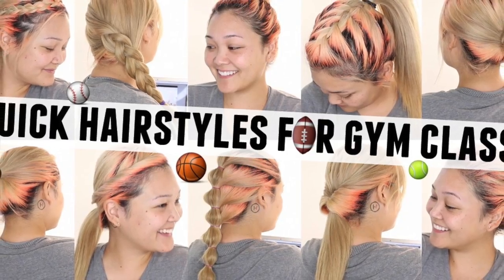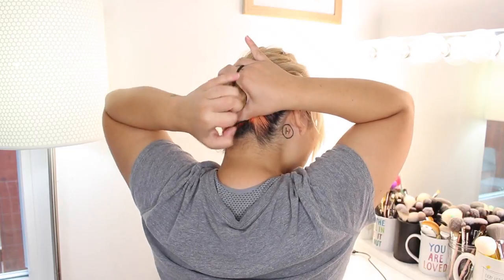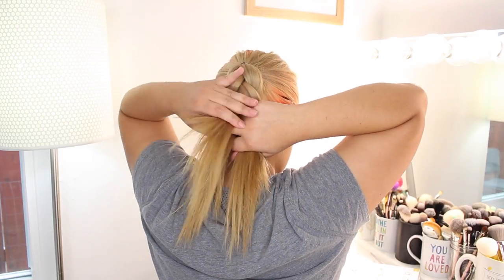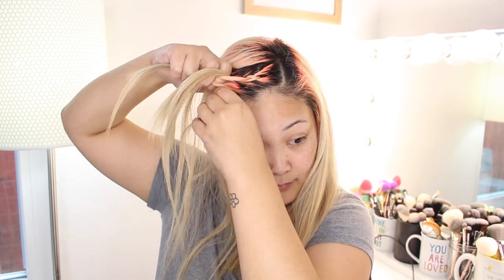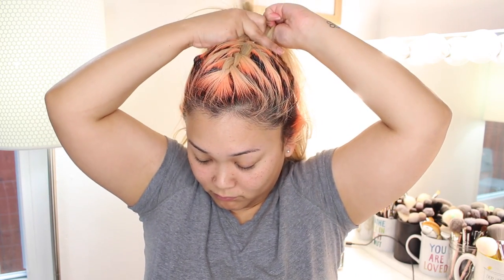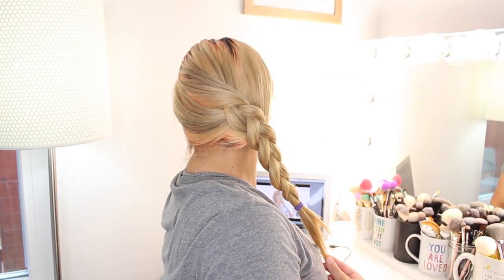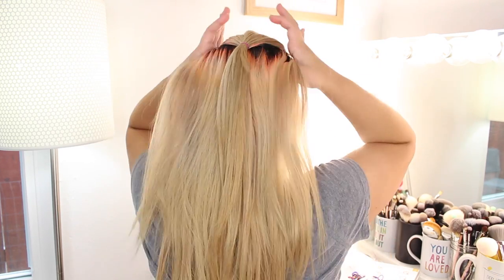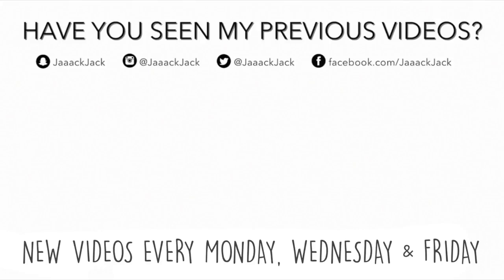10 Quick & Easy Hairstyles for Gym Class/P.E.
10 Quick & Easy Hairstyles for Gym Class/P.E.

I hope this gave you guys some inspiration on different ways to wear your hair to the gym. I know these aren’t the most innovative or amazing hairstyles, they’re all pretty simple. This video is just to show little ways you can switch up your hair in gym class so you don’t get too bored or tired of your hair haha :)

ps- they're all heatless hairstyles of course!

xo Jackie

Wet Brush (aka my favorite brush EVER!)
Hair Ties